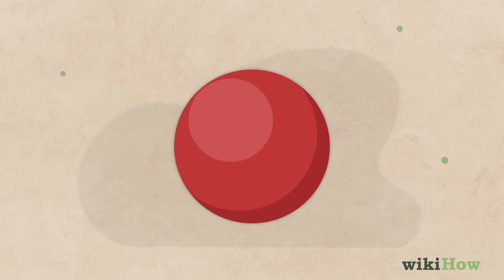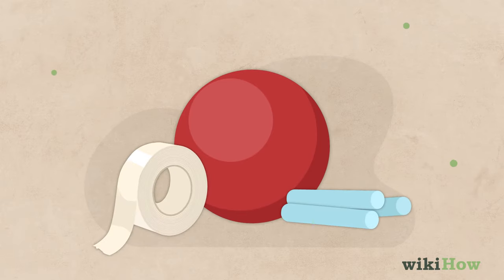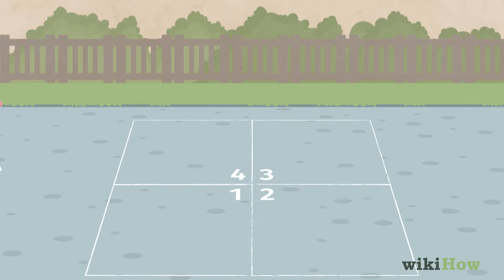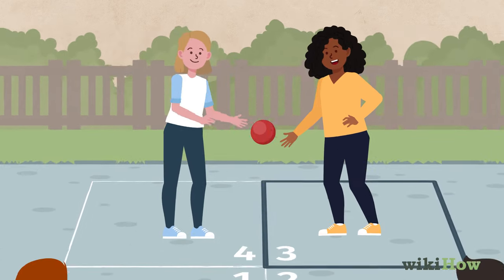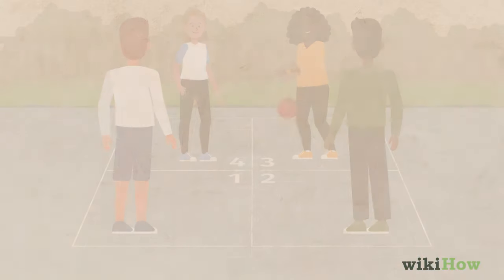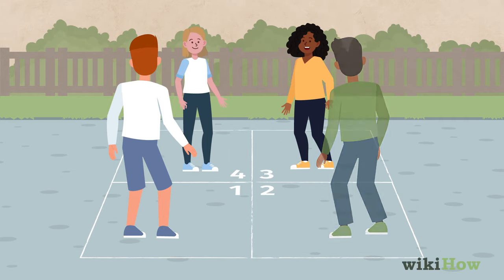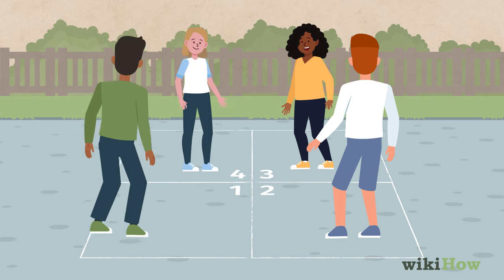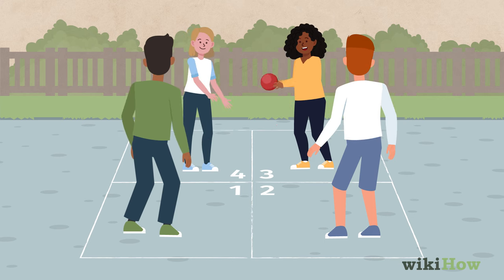How to Play Four Square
Learn how to play four square with this guide from wikiHow